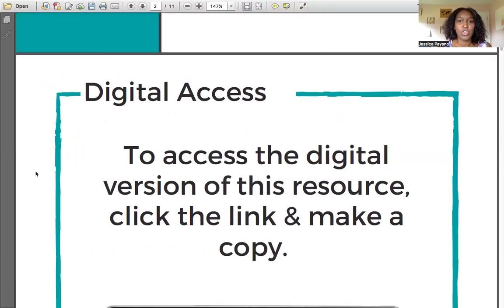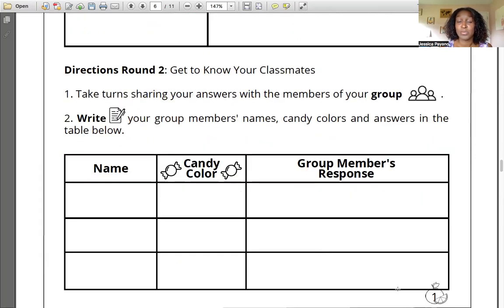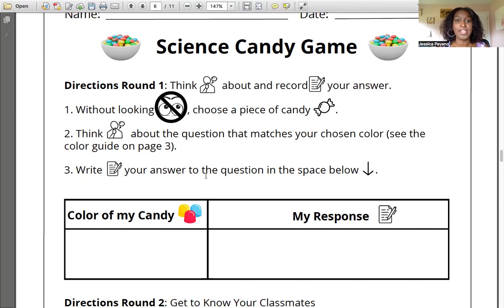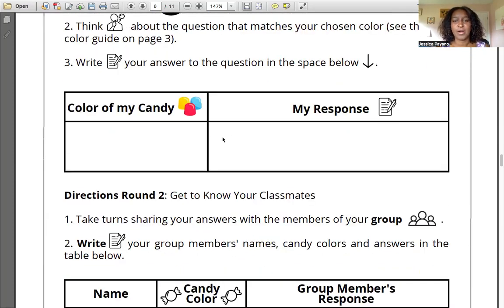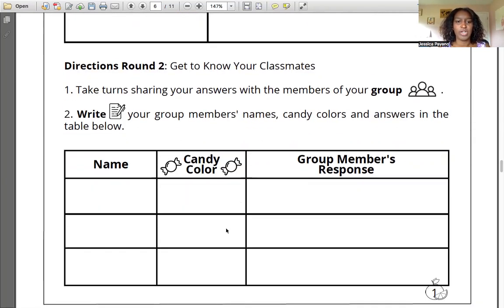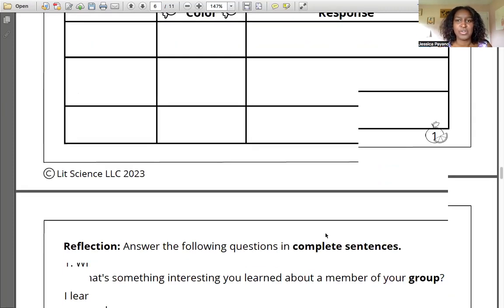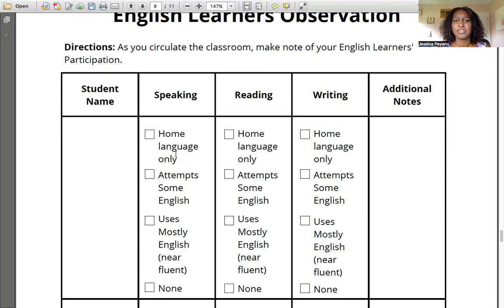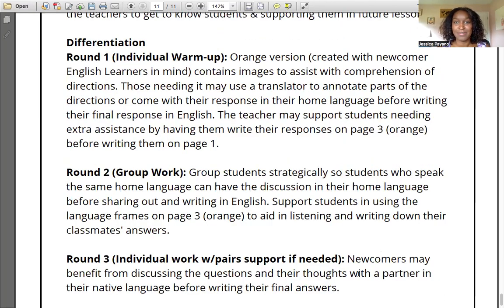Science Candy Game Training Video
In this video, I walk you through the beginning of the year activity - Science Candy Game.

This game is differentiated and scaffolded to provide access to science for English learners.

Visit the Lit Science website at Litsciencebyjp.com